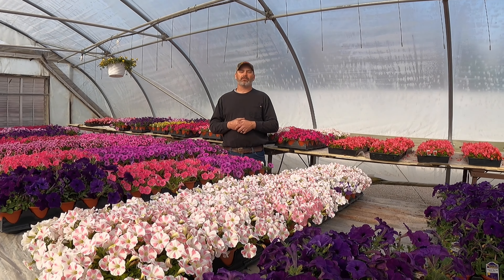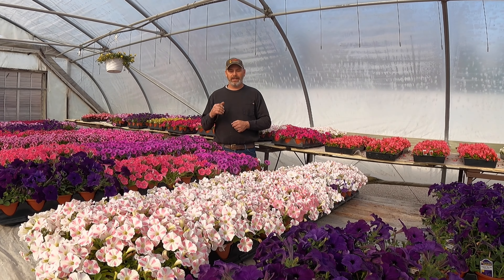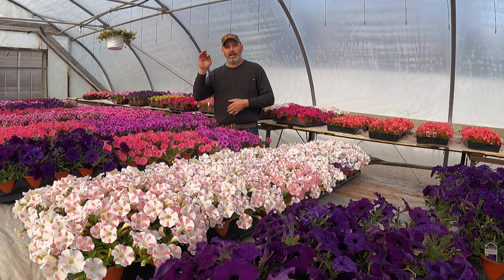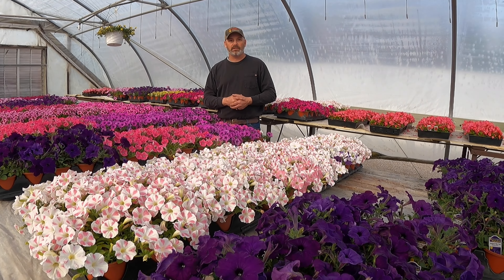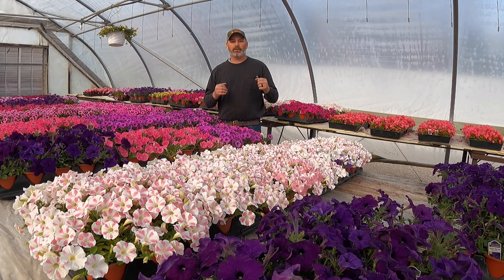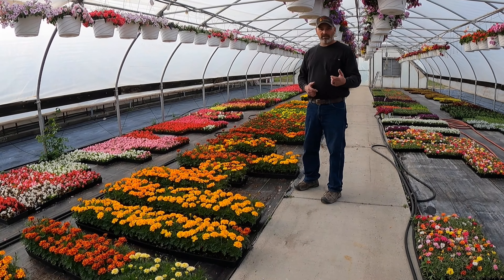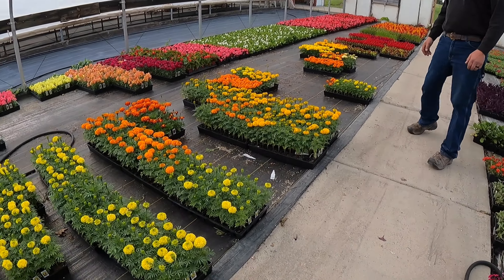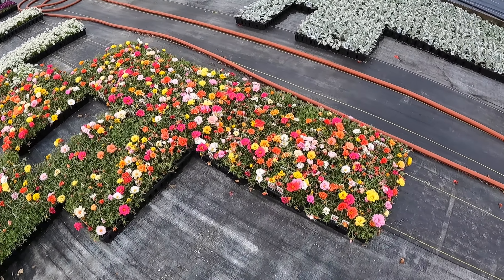Enright Gardens Check out these super petunias.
One Week to Mother's Day.  Get your gifts early!!